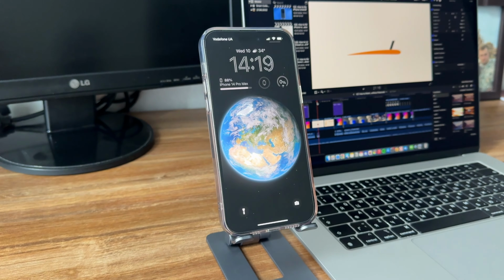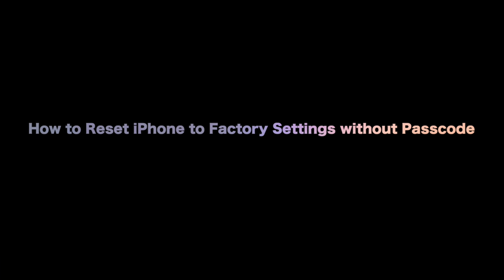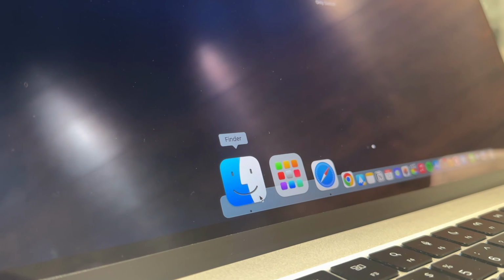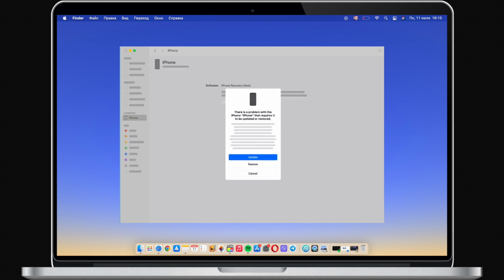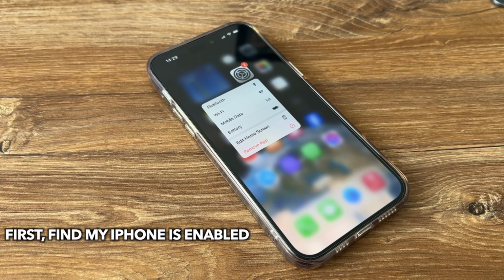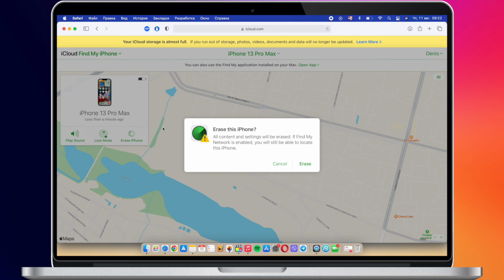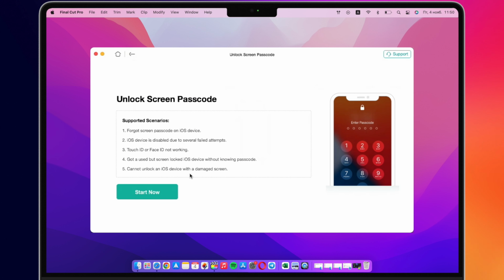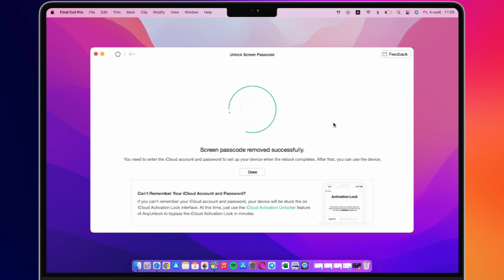How to Reset iPhone to Factory Settings without Passcode 2024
Using a passcode is the safest and the most reliable way to block unauthorized access to your iPhone. But if you forgot your iPhone passcode, how to reset iPhone to factory settings? Watch this video to get solutions!

A passcode is required if you want to perform a factory reset of your iPhone from settings. What to do if forgot passcode? Keep watching to get 3 tips!
00:00 Intro
00:30 Tip 1. Reset iPhone to Factory Settings in Recovery Mode
01:19 Tip 2. Reset iPhone to Factory Settings via iCloud
02:01 Tip 3. Factory Reset iPhone without Passcode